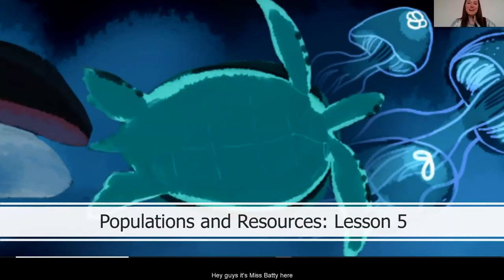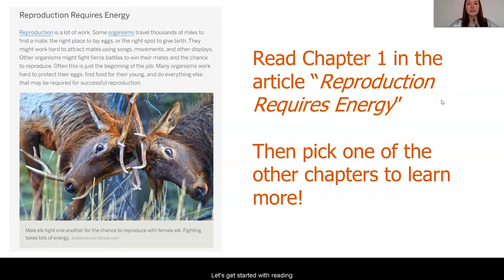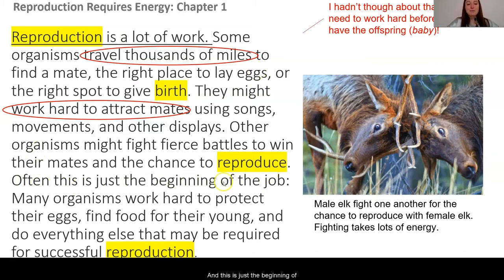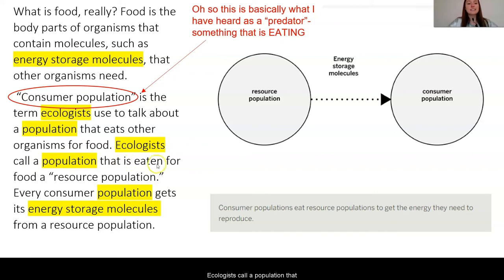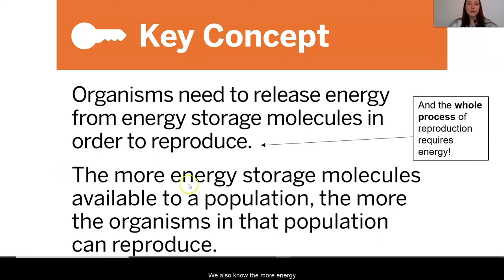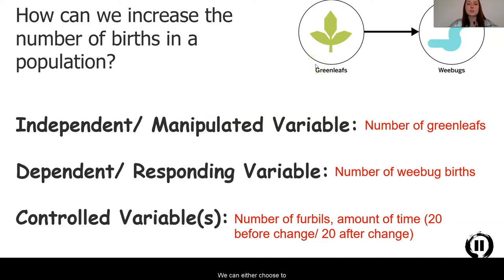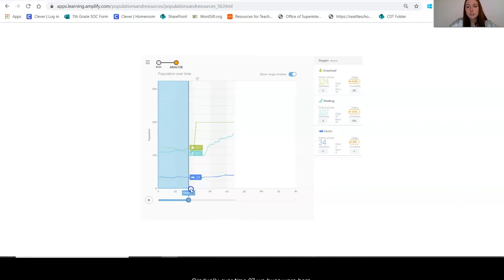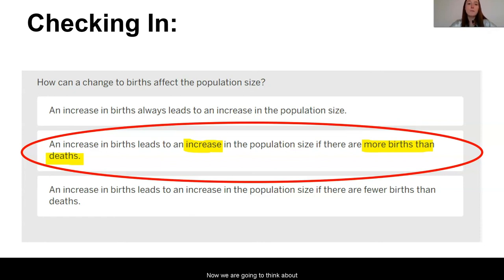Science, Grade 7, 4/21, Populations & Resources